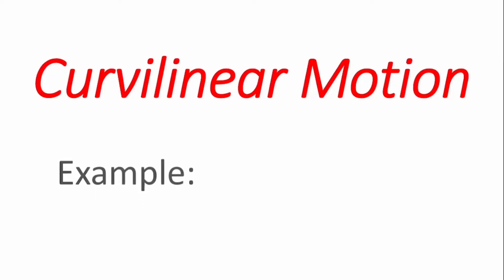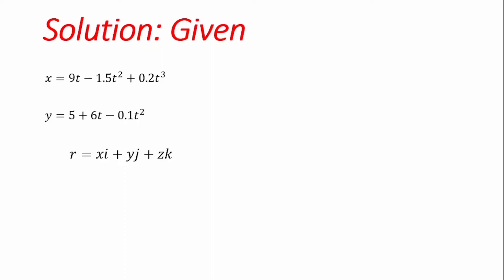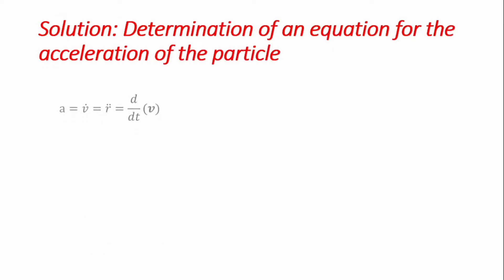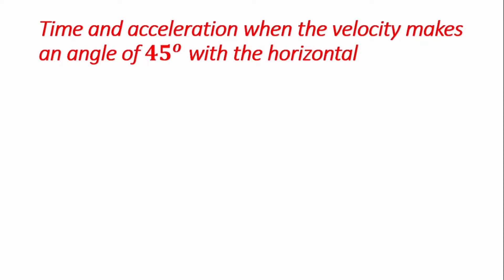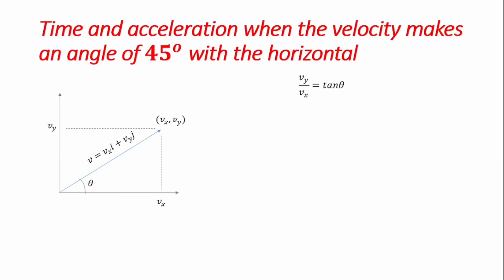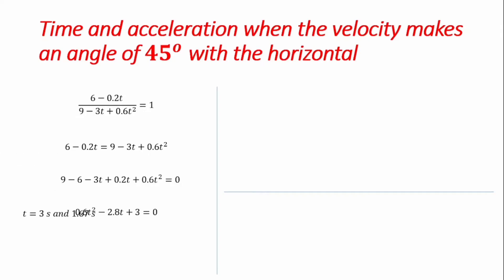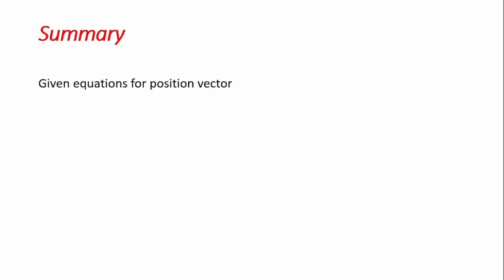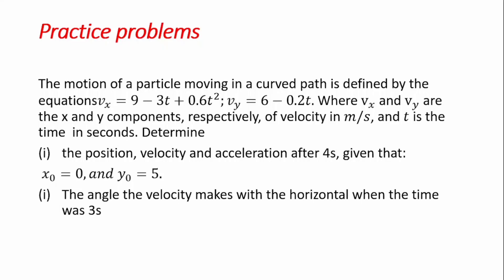Example: Rectangular components for curvilinear motion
This video presents an example in which a problem on curvilinear motion was solved. It requires the calculation of position, velocity and acceleration for a particle moving in a curved path after the particle has moved for 4s based on given equations for x and y components. Also, it was required to determine the time that the velocity makes an angle of 45 degrees with the horizontal and to calculate the acceleration at that time.